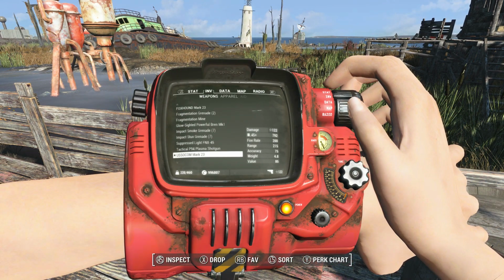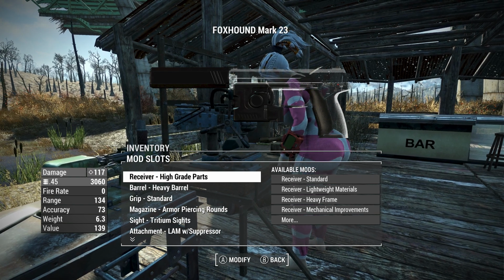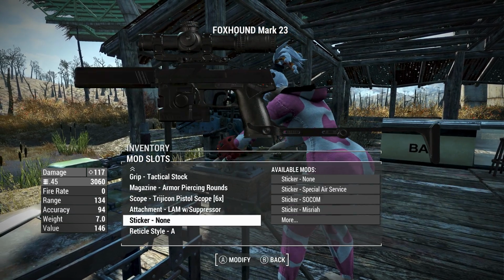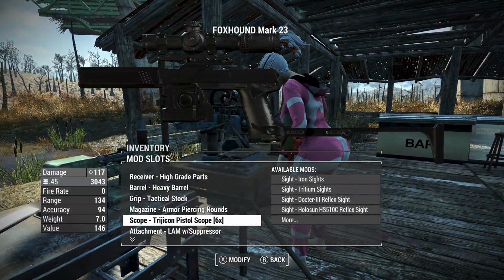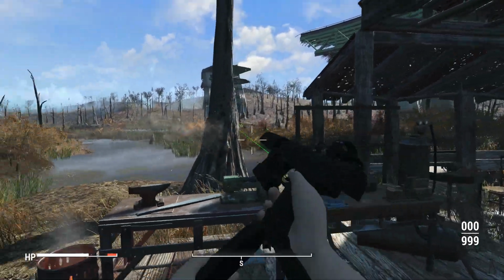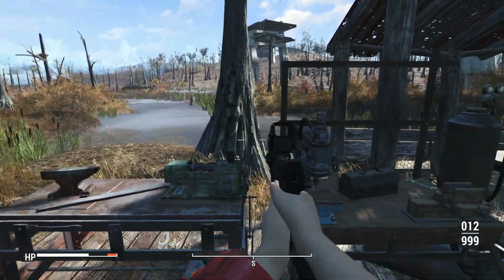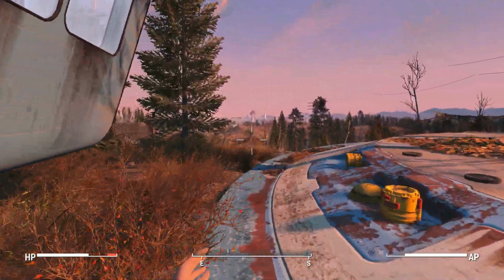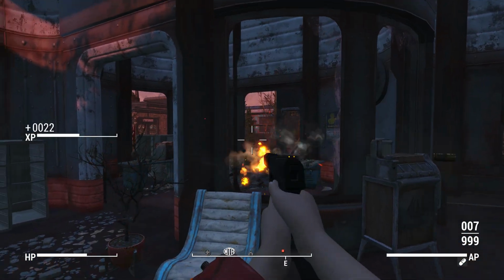FALLOUT 4 MOD REVIEW Heckler and Koch Mark 23 SOCOM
In this mod review I cover a mod that adds a new pistol to the game ,that is based off of one from metal gear solid. With lots of customization and unique animations and sounds as well as a large amount of attachments and unique ammo